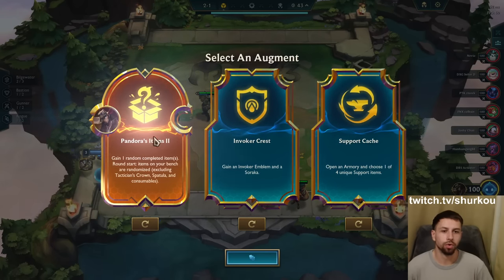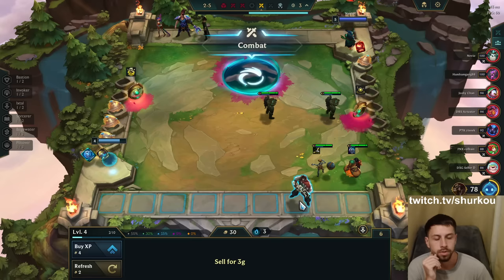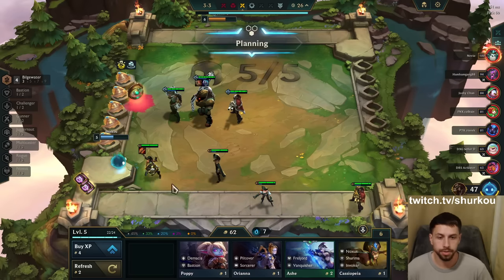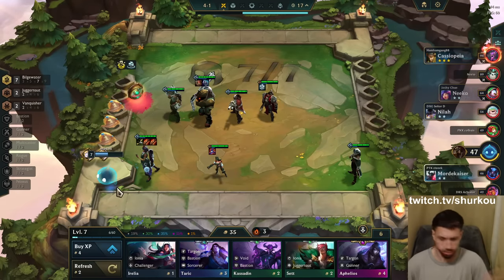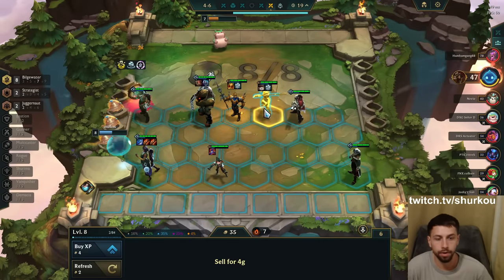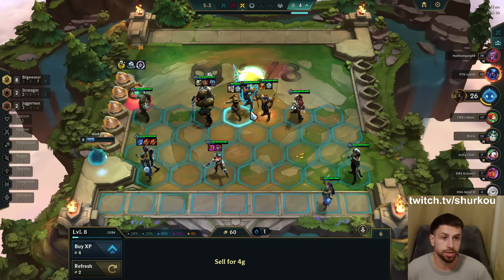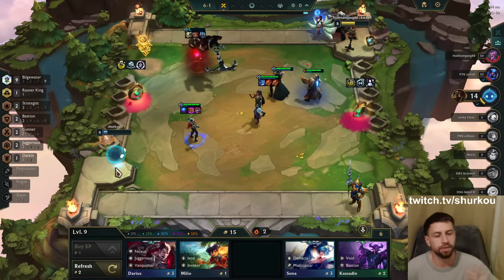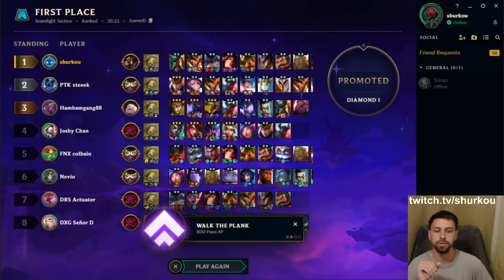I watched a Challenger farm 427 LP playing 7 Bilgewater every single game so I tried it. It worked.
Teamfight Tactics Set 9.5 Horizonbound gameplay by shurkou! Teamfight Tactics new set 9.5 gameplay showcasing the TFT best comps in Horizonbound set 9.5. TFT challenger rank up journey by shurkou in Teamfight Tactics Set 9.5 Horizonbound patch update. TFT Horizonbound gameplay using all team comps with Darkin Naafiri, Ixtal, Piltover T-Hex comp, NEW Vanquisher comp, 9 Bilgewater Nilah carry with Legendary GP 5 Cost, Demacia with ascended Kayle 3 Star and Fiora and of course Zaun Silco 3 Star. I'll be running all the crazy and cool TFT combos with 9 Bilgewater, 9 Ionia, 6 Zaun, 8 Void, 9 Shurima, 6 Piltover cash outs selling the T-Hex, 9 Noxus, 9 Demacia and full 3 star Ixtal! Hope you'll enjoy my Set 9.5 Horizonbound gameplay guide!